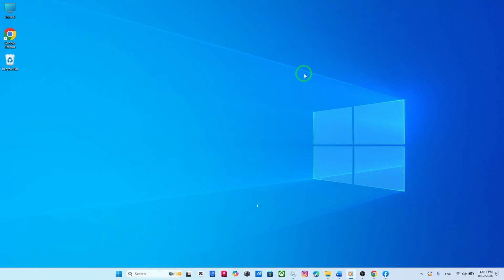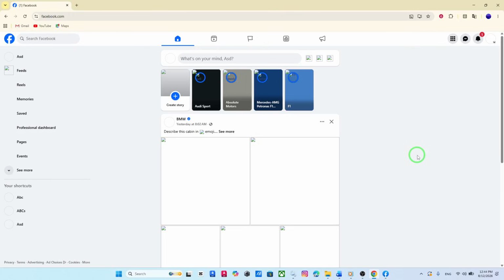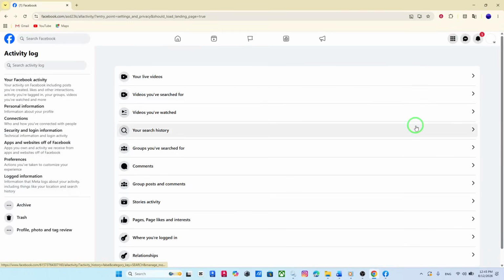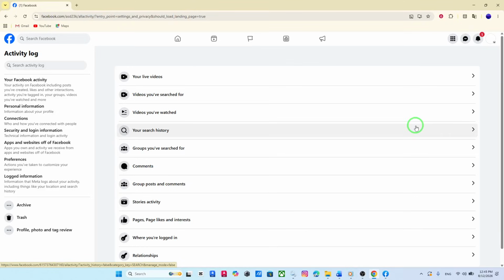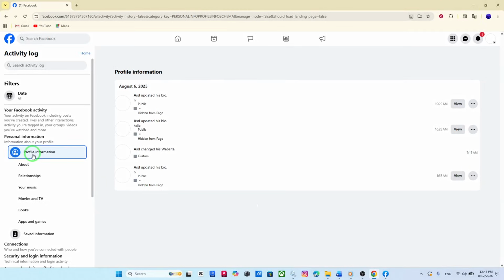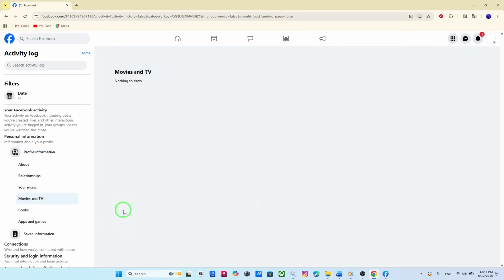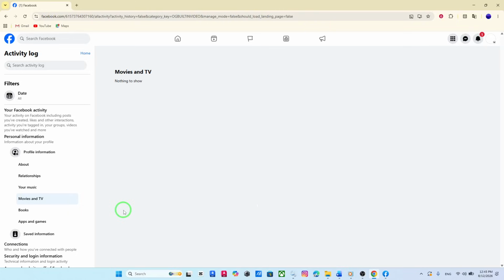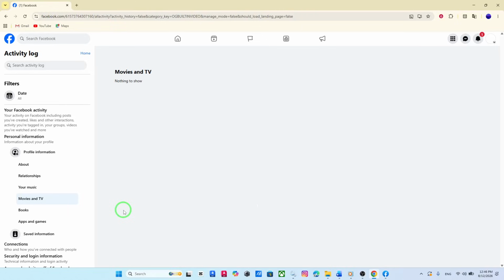How To Find All Your Films And TVs On Facebook Web On PC (New Update)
Learn how to find all your films and TV shows on Facebook web using a PC after the new update.

This quick guide shows you where to access your Films And TV information through Facebook Settings and Privacy.

1. Open Facebook web on your PC.

2. Click on your profile photo at the top right corner.

3. Enter Settings and Privacy.

4. Enter Activity log.

5. Select Personal information.

6. Click on Profile information.

7. Enter Films And TV.-

Chapters:
00:00 Intro
00:12 Soultion
01:05 Outro